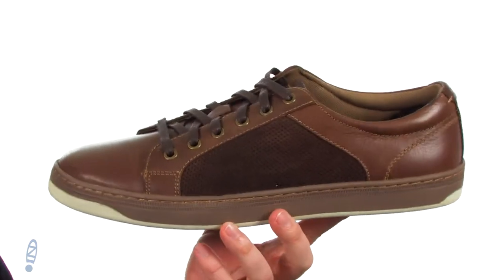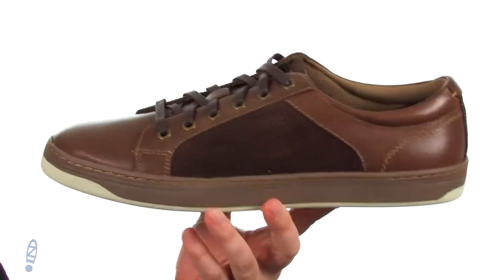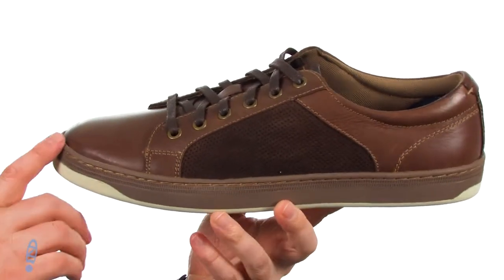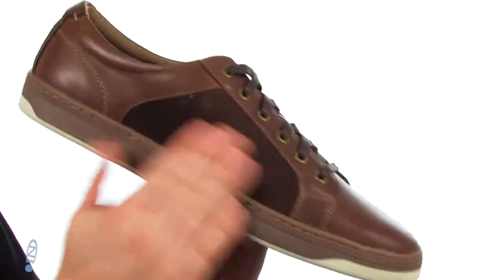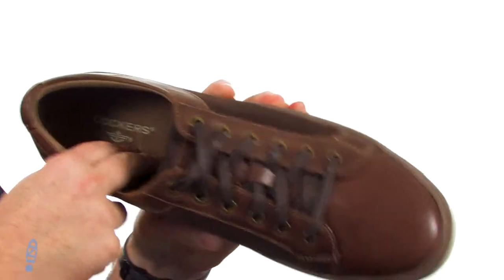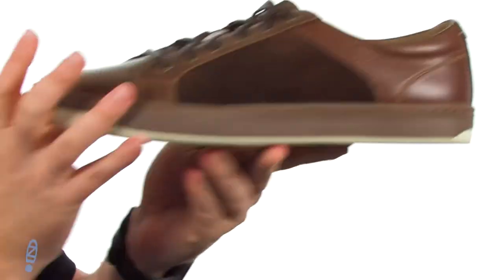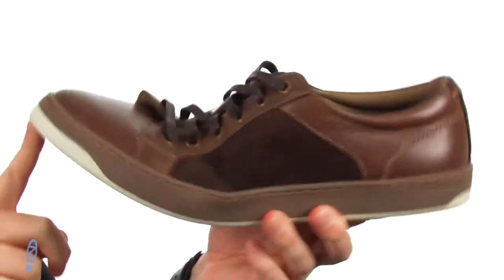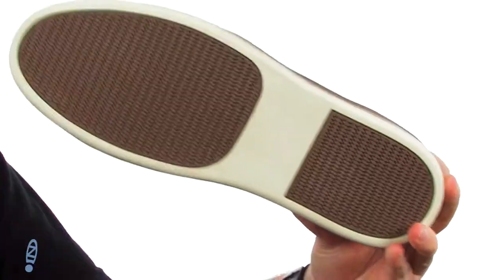Dockers Kostner SKU: 8970746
Hit the streets in trendy style with the Kostner leather sneaker!
Full-grain leather uppers.
Lace-up closure.
Breathable textile linings.
Cushioned memory foam footbed.
Light and durable synthetic outsole.
Imported.